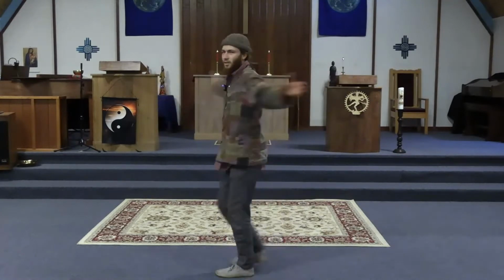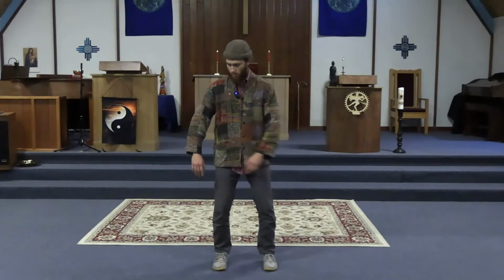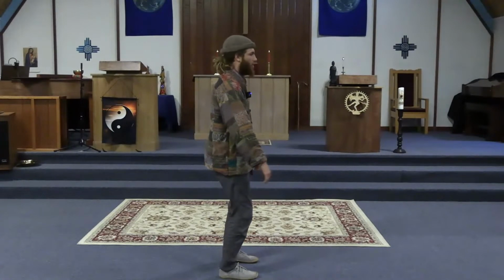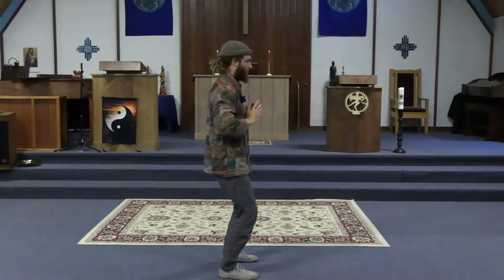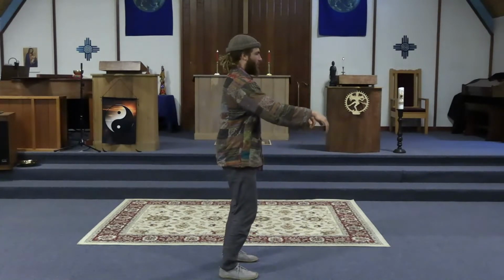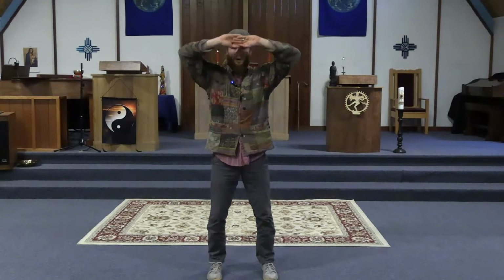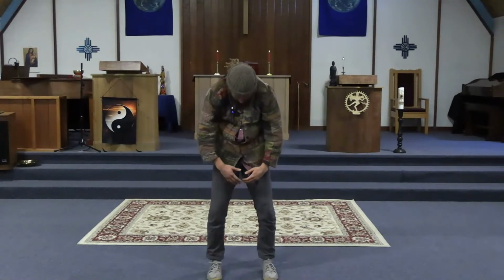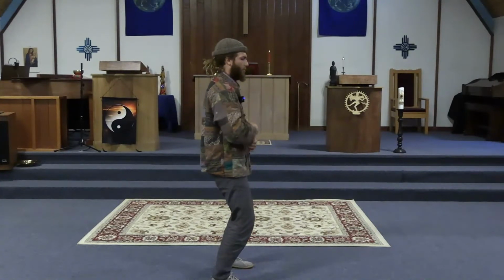Day 10 - Envisioning a Happy Humboldt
Day 10 of Envisioning a Happy Humboldt collective meditation.